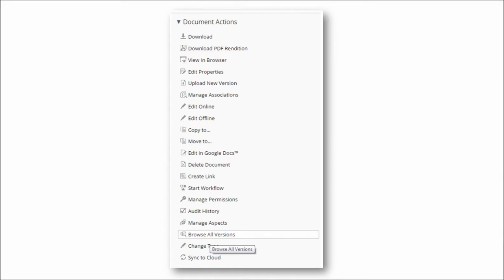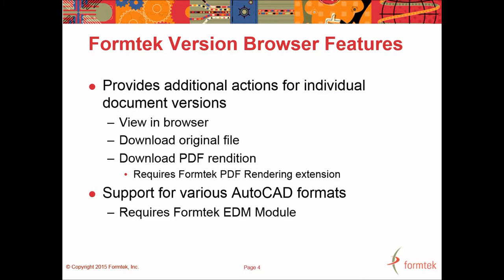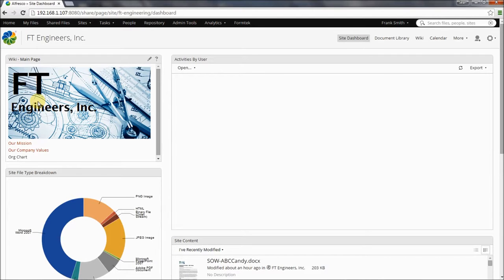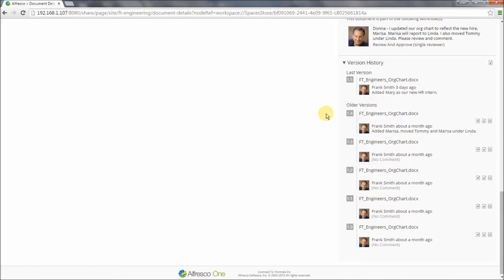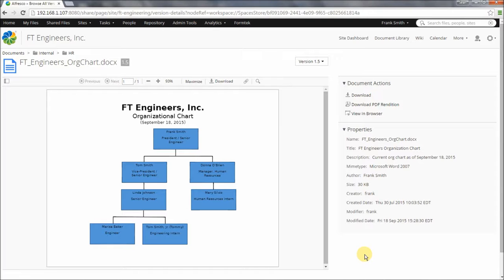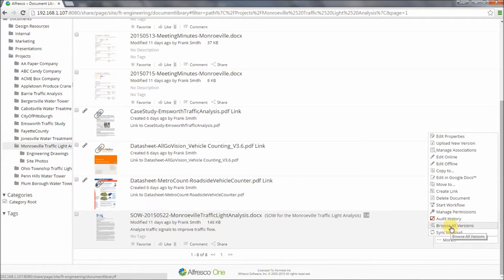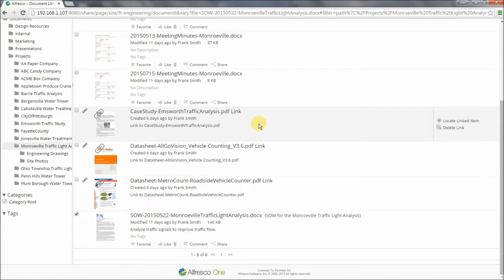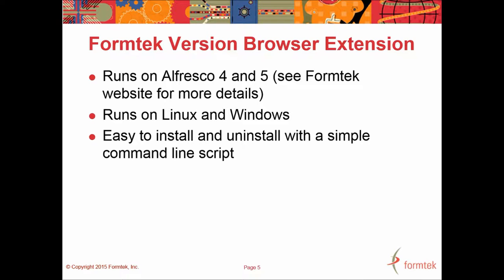Formtek Version Browser Extension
The Formtek Version Browser Extension allows a user to select any older document version in Alfresco Share and view its Web preview and associated metadata, or download that version.